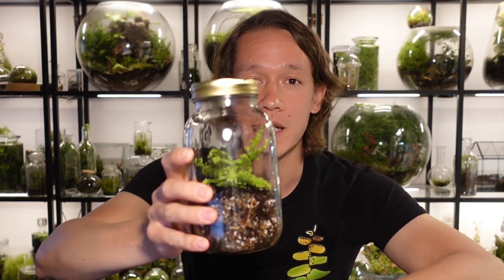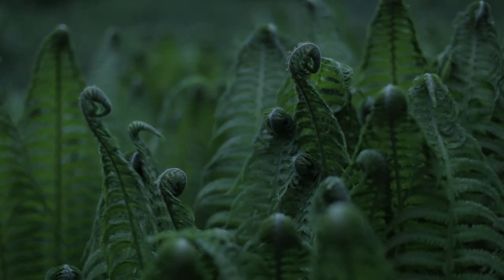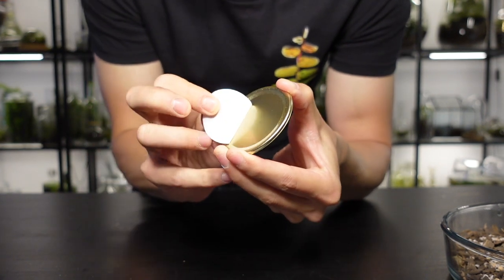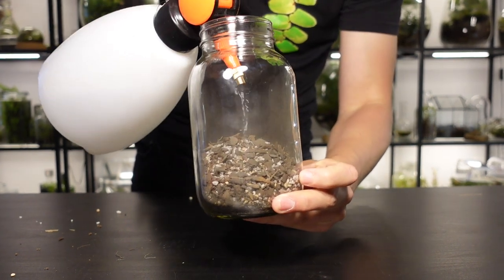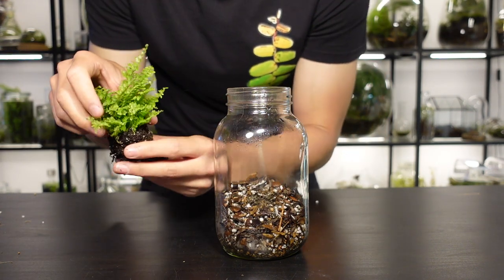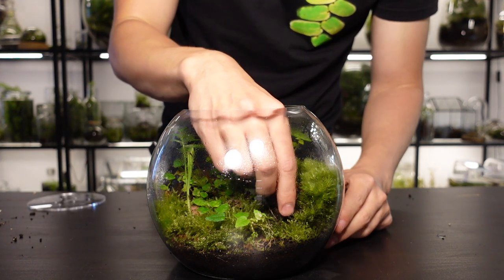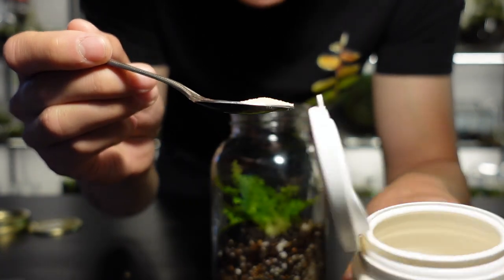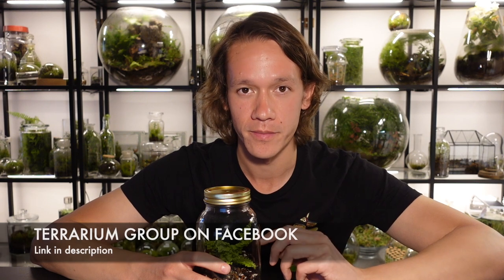The Easiest Way To Make A Bioactive Terrarium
A bioactive terrarium is one that contains plants and animals. In this case I’m using the humble springtail! Springtails consume mold and decaying plant matter making them the perfect addition to your bioactive terrarium. This is an easy, entry level terrarium project and is suitable for children.

Buy My Terrarium Kit! (UK ONLY) -

Light Bulb

LED Strip Lights Lights

Worm Castings